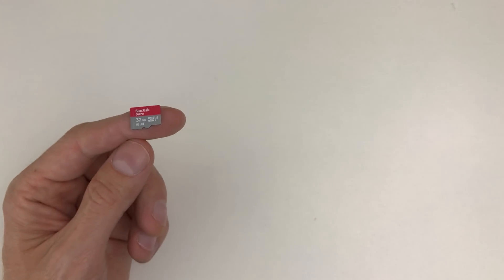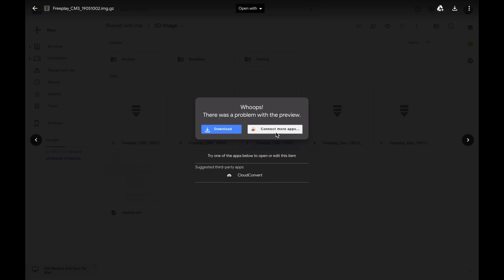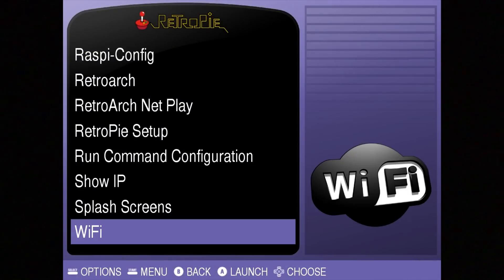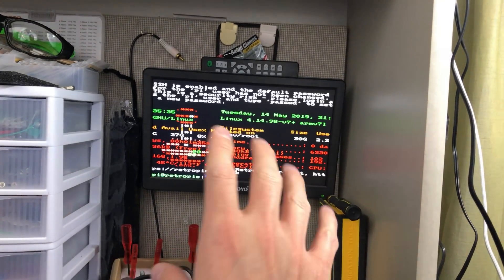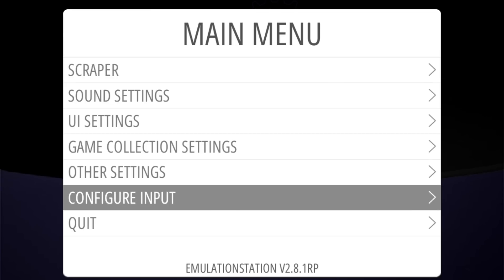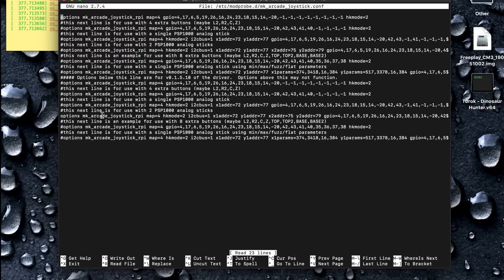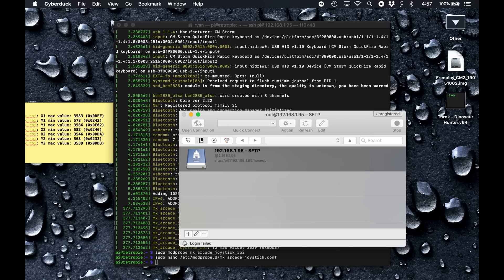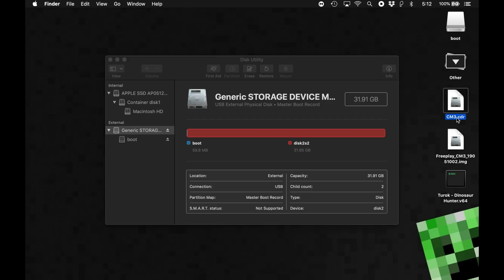Freeplay CM3 Software Setup (Dual Analog Sticks)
This is the basic setup I do for a new image (caveman style). There are MANY different things you can do to really own your system, and MANY different ways to even do the basic things I do here. I'm using a Mac here but I think you can use "Putty" for easy SSH on Windows and "WinSCP" to transfer files on Windows, but I'm not sure as I haven't used those in a LONG time.

Keyboard layout change location: /etc/default/keyboard
Joystick config file location: /etc/modprobe.d/mk_arcade_joystick.conf
Kill joystick driver: modprobe -r mk_arcade_joystick_rpi
Display axis min/max: dmesg